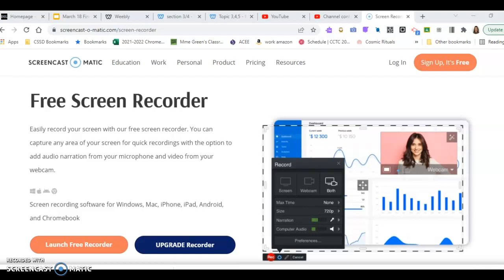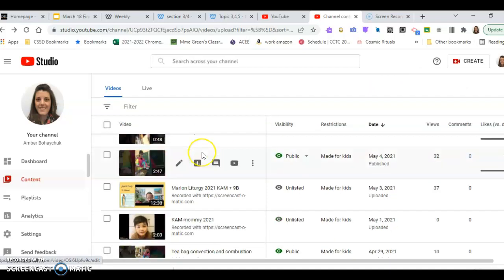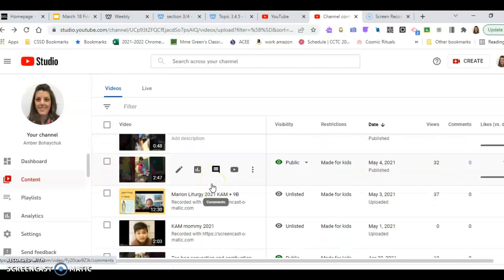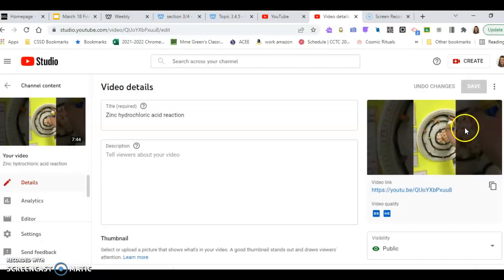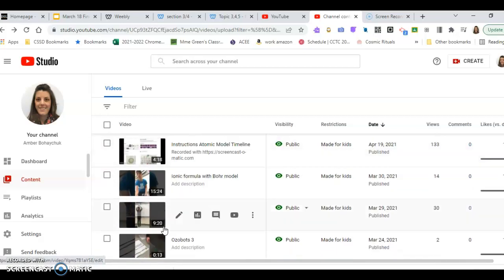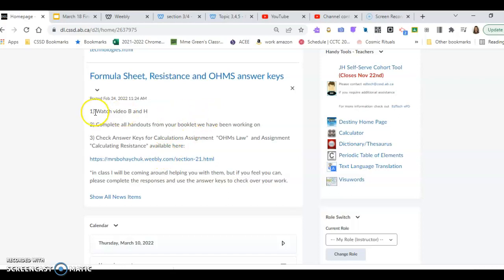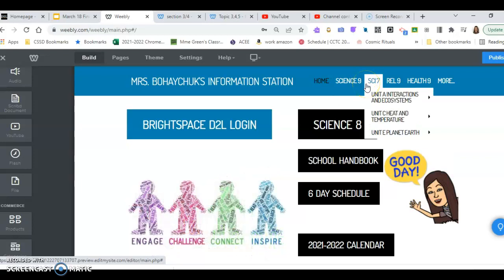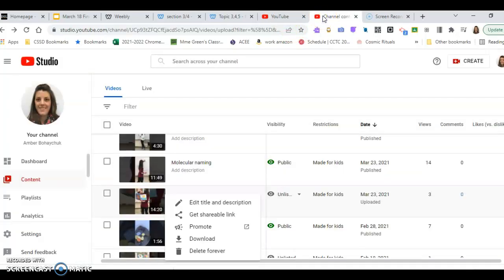Using screencastomatic and YouTube